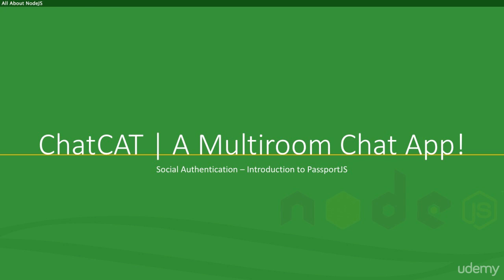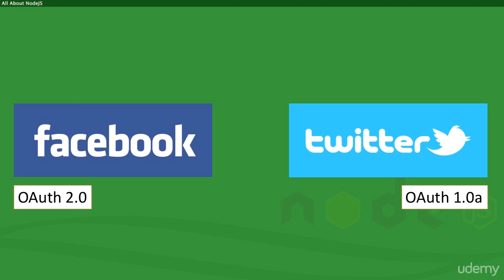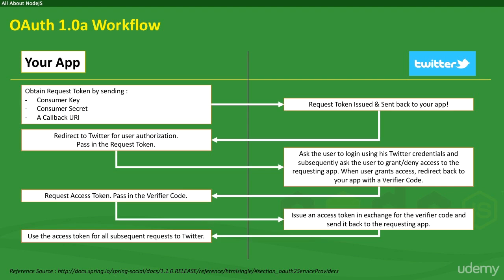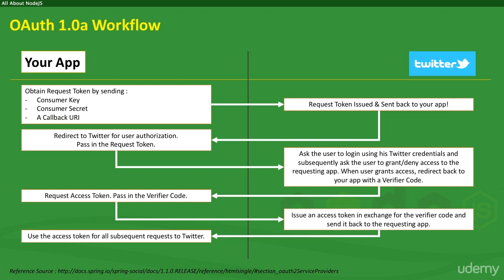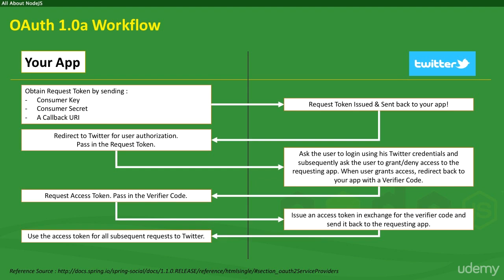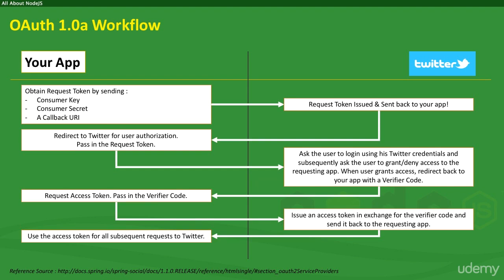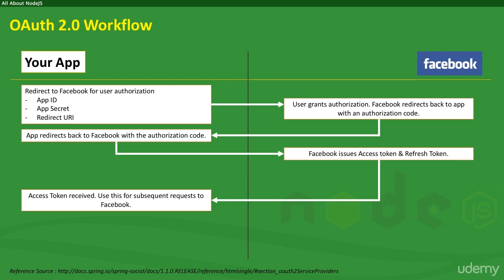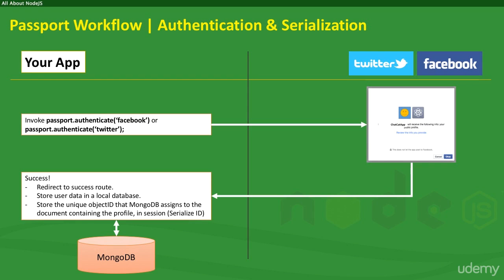047 22 IntroToPassport